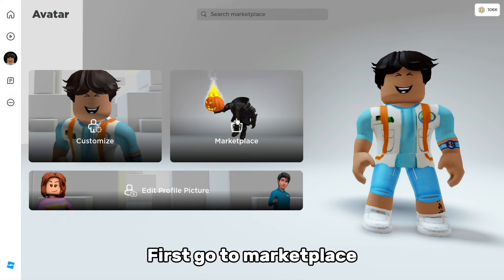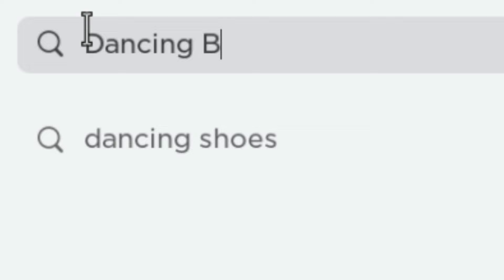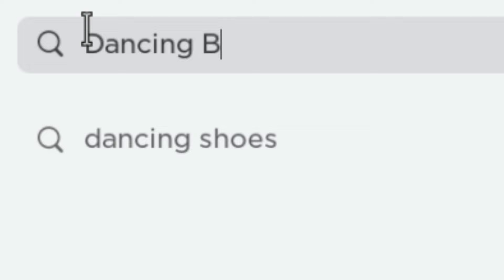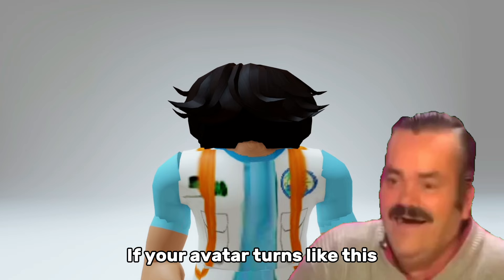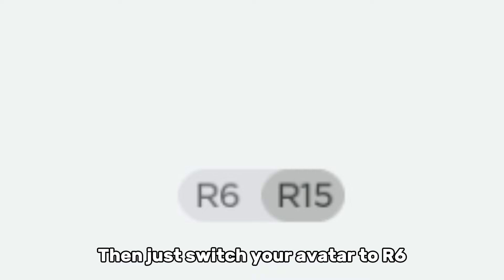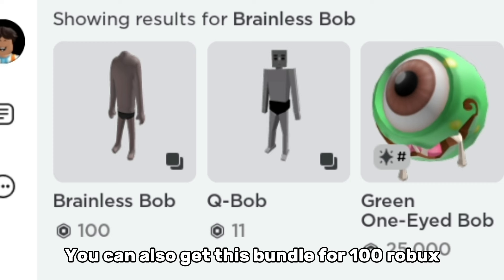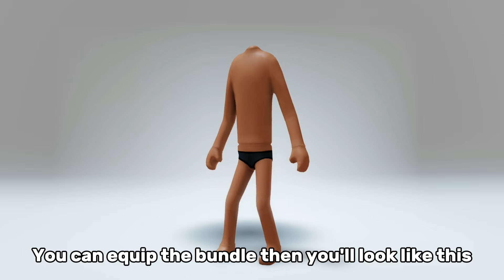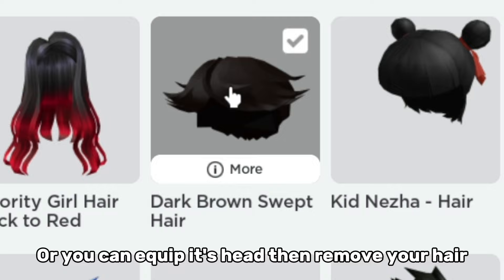THIS DYNAMIC HEAD GIVES YOU FREE HEADLESS 😉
Use Starcode "Diego" when you buy Robux or Roblox Gift Card!  💙

Diego

cheap limited trick
cheap korblox
cheap super super happy face
free items
free robux